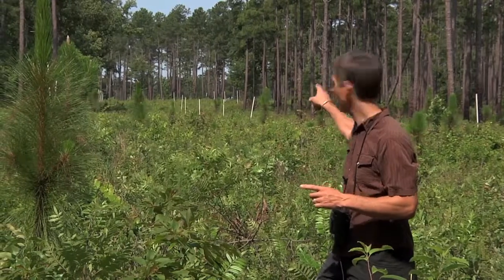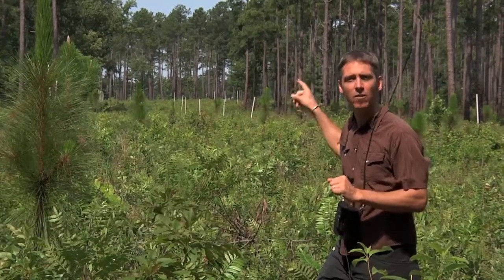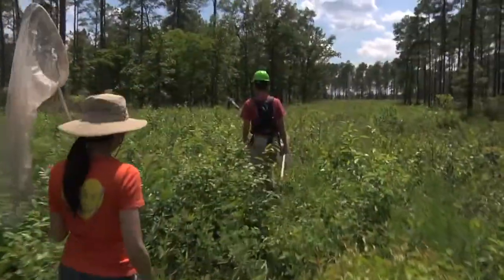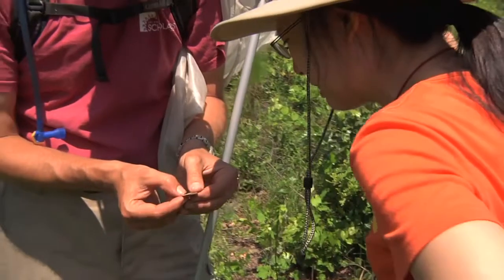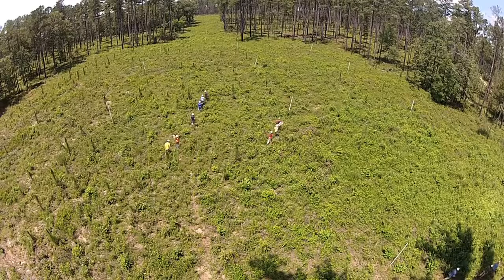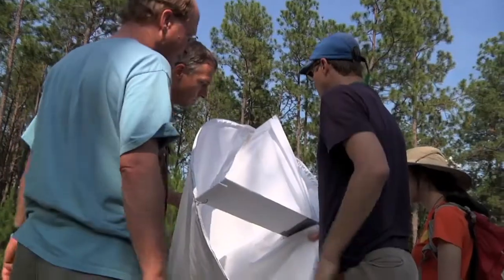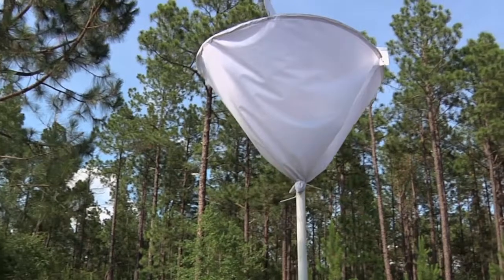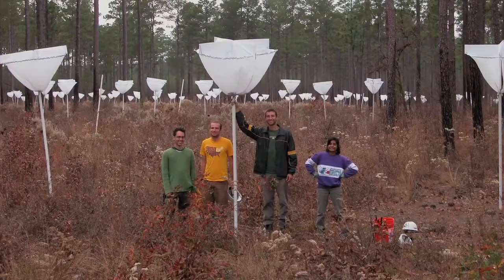Habitat Connectivity and Plant Diversity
Researchers discuss their field work within the Savannah River Site Corridor Experiment.
[Credit: Brad Herring]